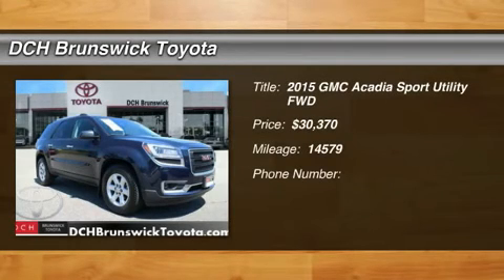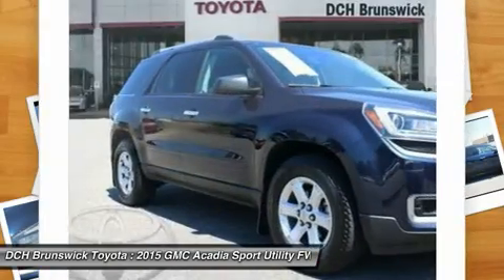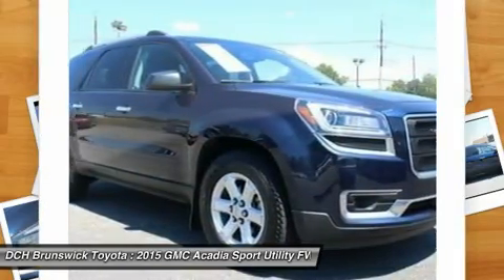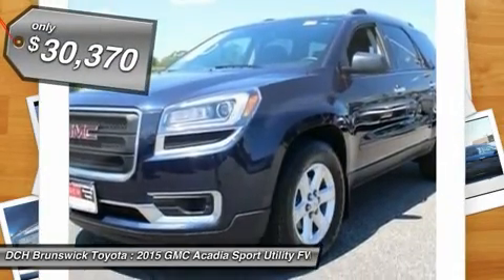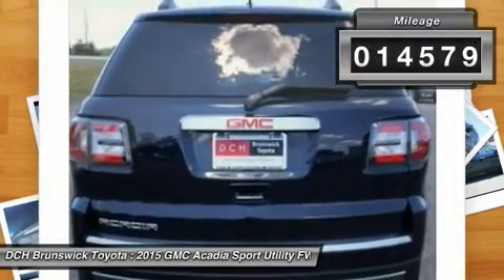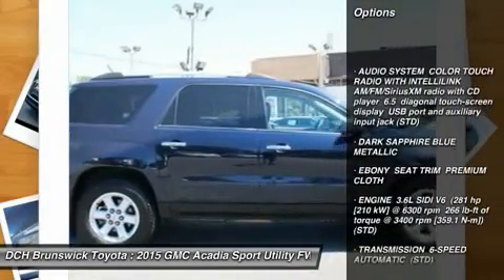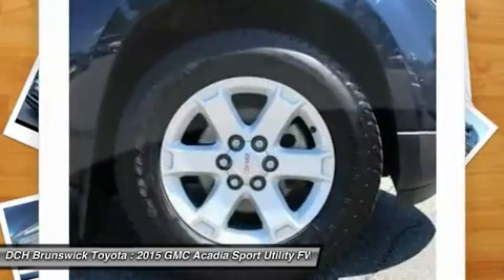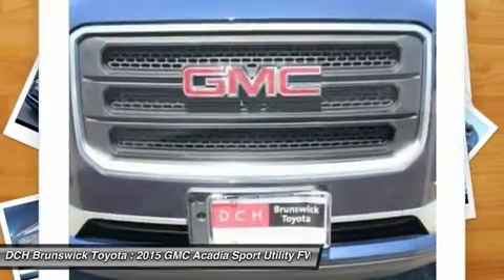2015 GMC Acadia BT52816A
2015 GMC ACADIA North Brunswick, NJ
Stock# BT52816A

1504 US Route 1 North

* * * * * DCH CERTIFIED* * * * * ONE OWNER, BACK-UP CAMERA, BLUETOOTH, MP3 Player, CHILD LOCKS, NO ACCIDENTS on CARFAX, 3RD ROW SEAT, KEYLESS ENTRY, SAT RADIO, POWER LIFTGATE, ALLOY WHEELS! VALUE PRICED, we specialize in obtaining financing for customers who have low credit scores, no credit, bad credit, recent bankruptcy and repossessions. CARFAX REPORT SHOWS 1 OWNERS and 4 SERVICE RECORDS. This vehicle comes with a 125-point Inspection and Quality Guarantee, 90-Day/Unlimited Mileage $0-Deductible Platinum Warranty, CARFAX